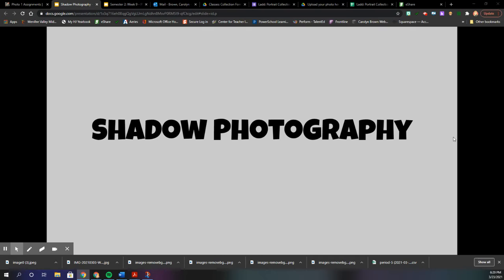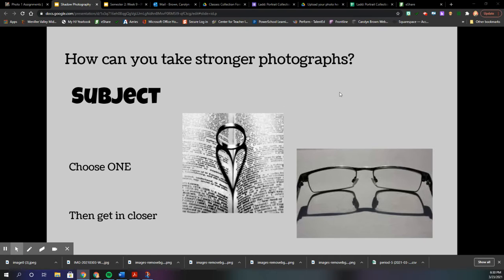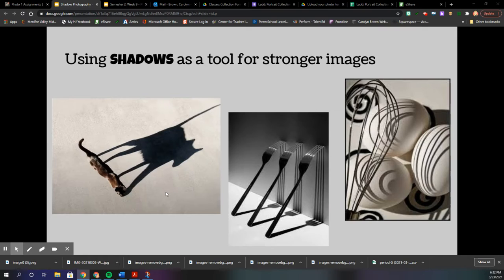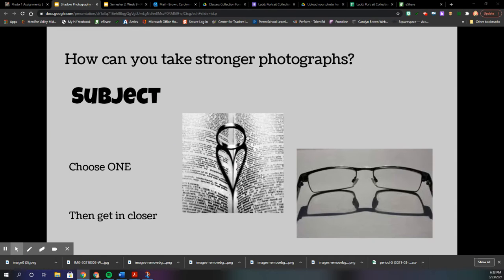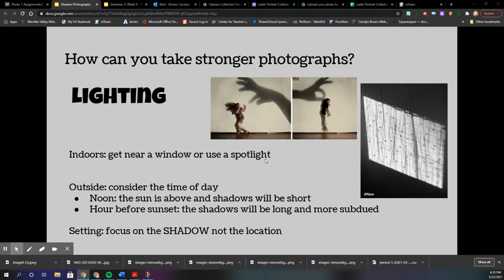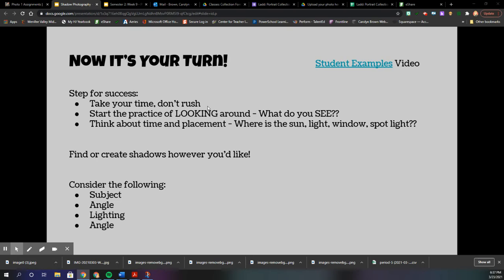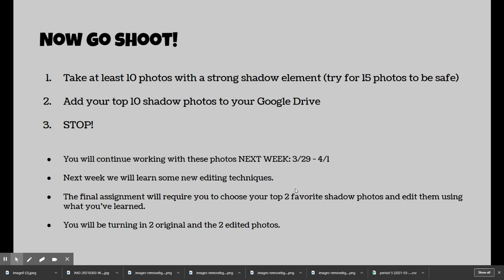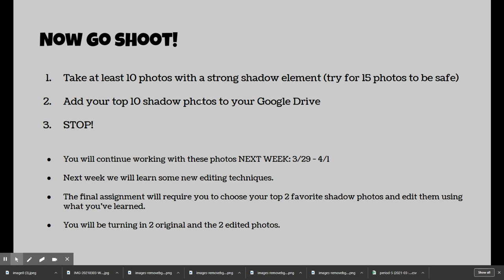Shadow Photography Intro Video